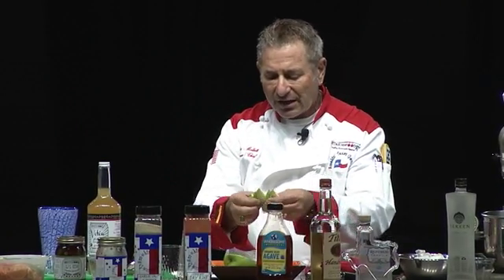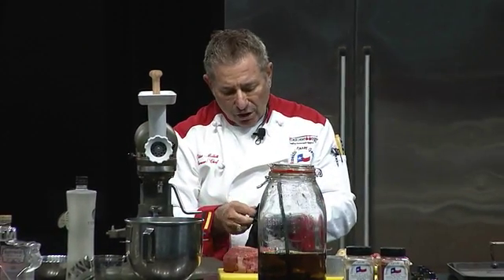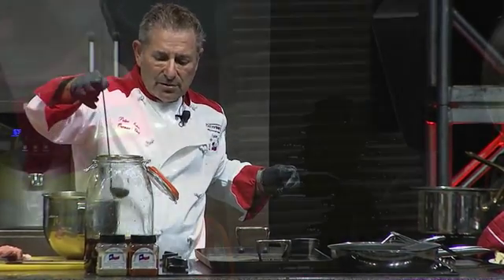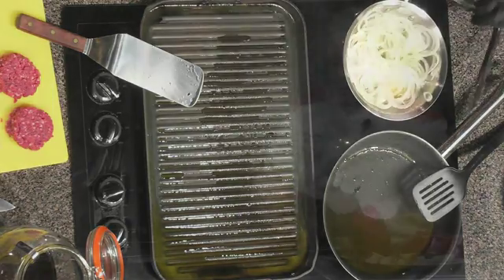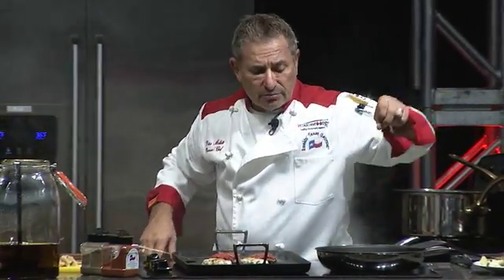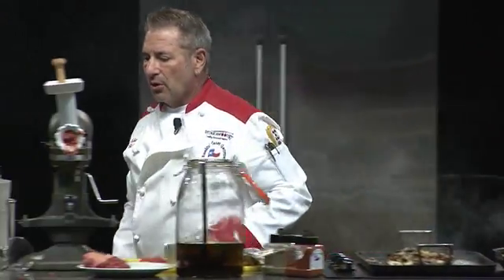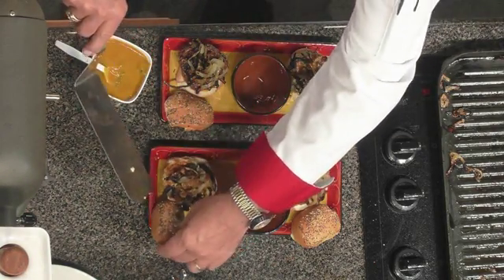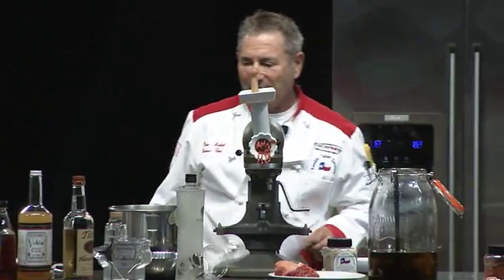Peter friday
Chef Peter Mollett Friday at ZestFest